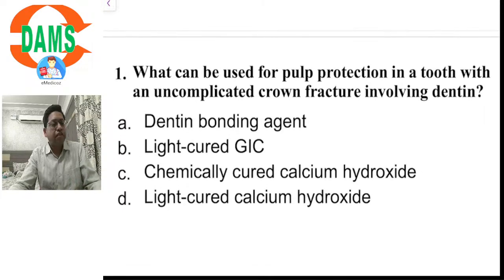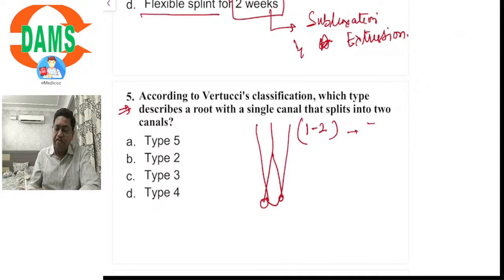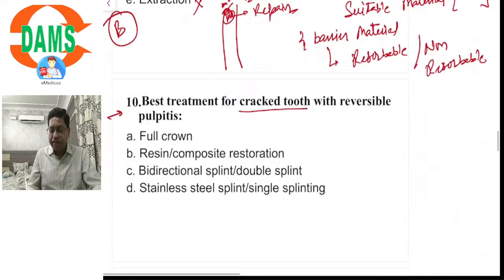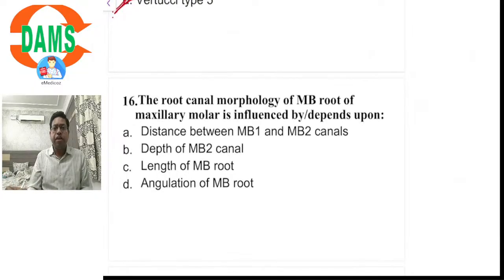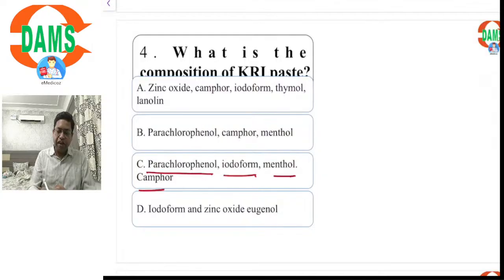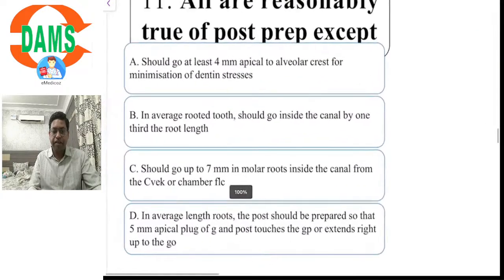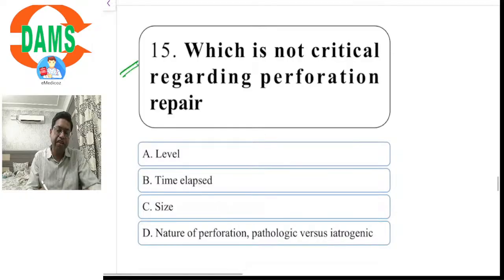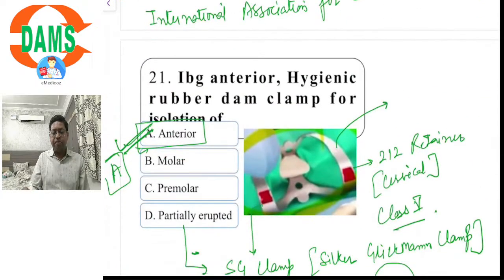INICET MDS Predictor Series | ENDO/CONS by Dr. Nitin Kararia